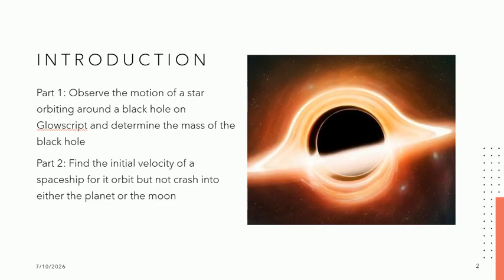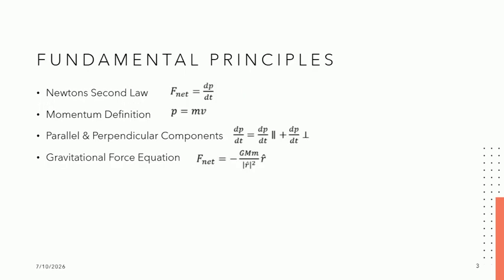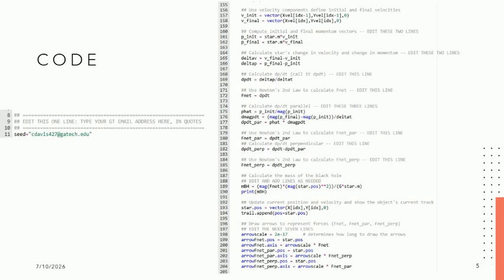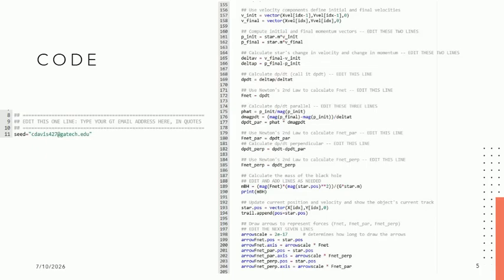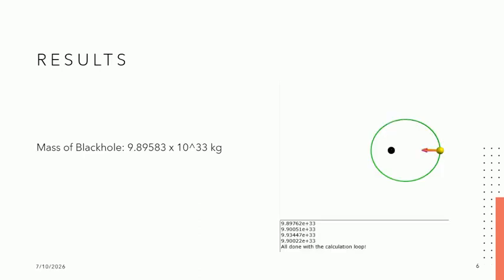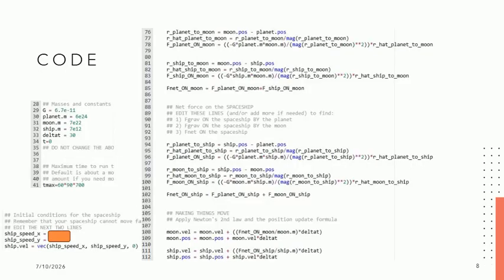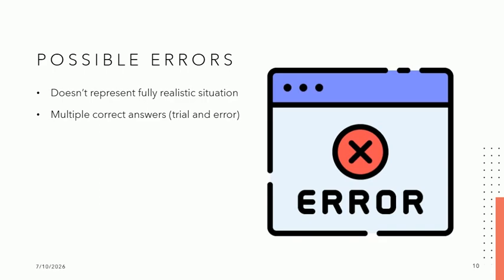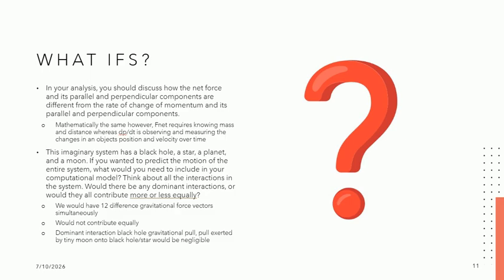Lab 3 Black Hole and Orbits